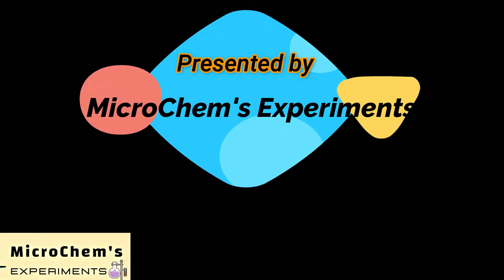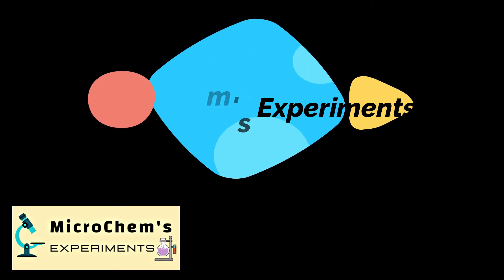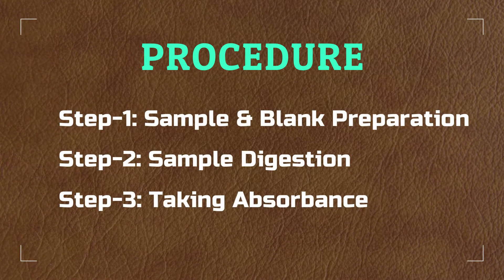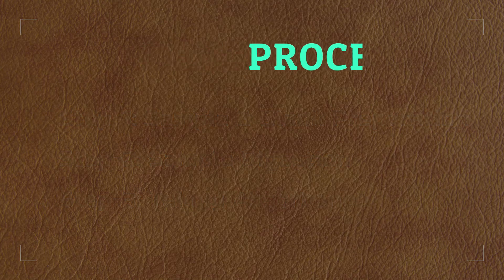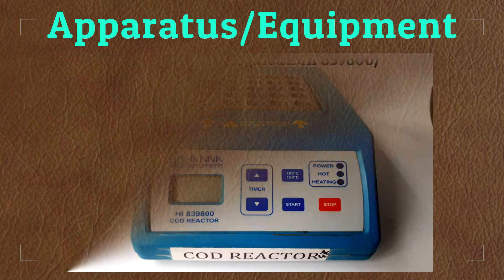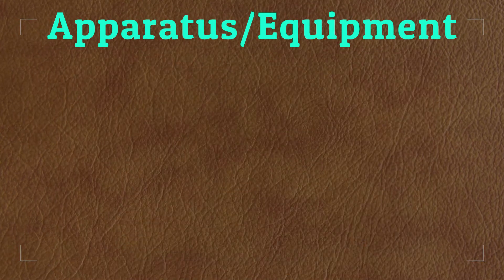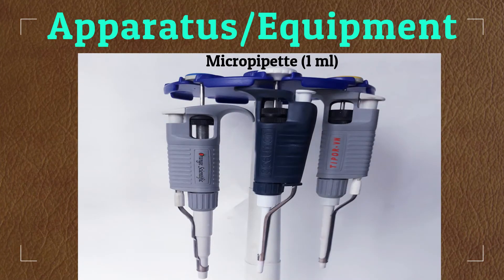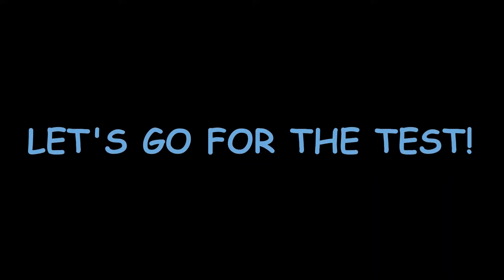Determination of Chemical Oxygen Demand (COD)-A Complete Procedure (Dichromate Mercury Free Method)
The chemical oxygen demand (COD) is a measure of water and wastewater quality. The COD test is often used to monitor the efficiency of a water treatment plant. This is the complete procedure of determination of COD of industrial waste water sample. In this video we used the "Dichromate Mercury Free" method.
Stay with us, be a Scientist. __________________________________________________________________________________________